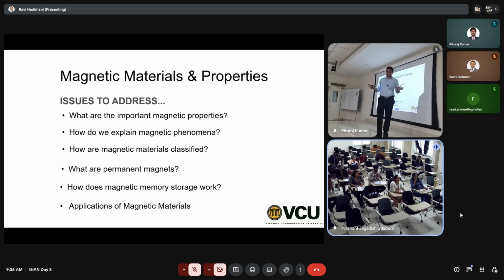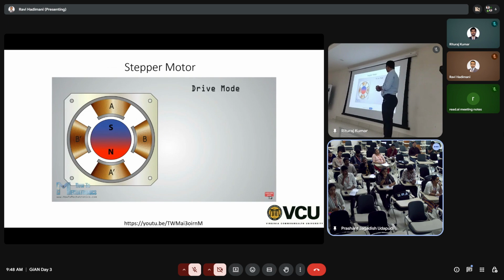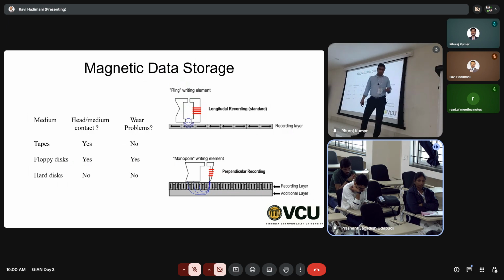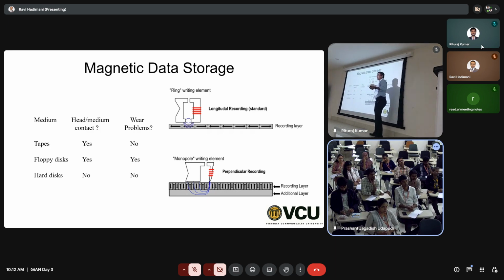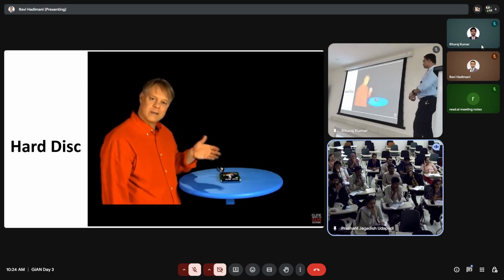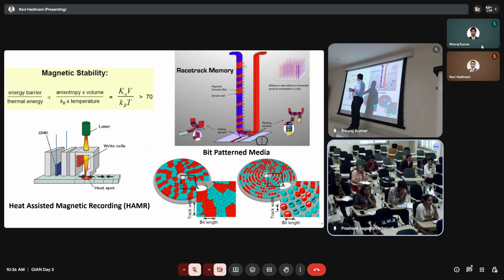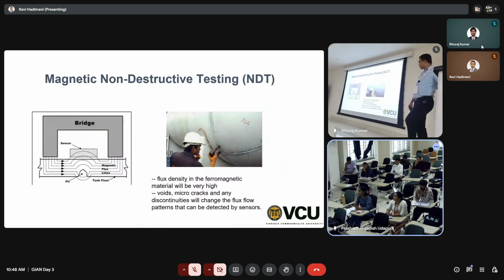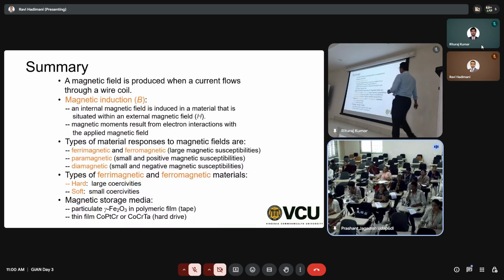GiAN Day3 Session9 Dr.RaviHadimani